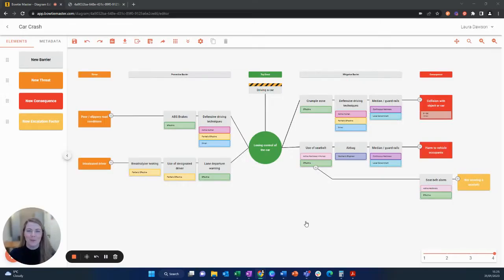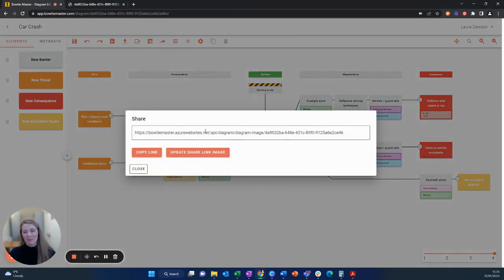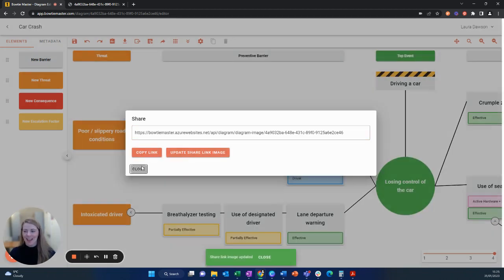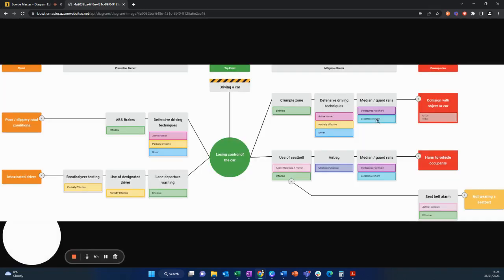Share a Bowtie Master diagram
Collaborate and share your risk management insights with ease using Bowtie Master!

In this video, we'll show you how to share your risk diagrams with stakeholders both inside and outside your organization. From exporting to a variety of formats to sharing via secure links, you'll learn how to use Bowtie Master's sharing tools to make your risk management process more efficient and effective.

Whether you're working on a team project or presenting to senior management, this tutorial will provide valuable insights on how to make the most of Bowtie Master's sharing capabilities.

Watch now to start sharing your risk management insights with confidence!